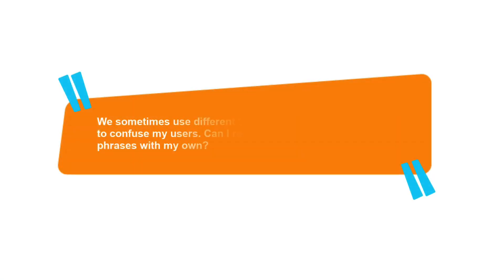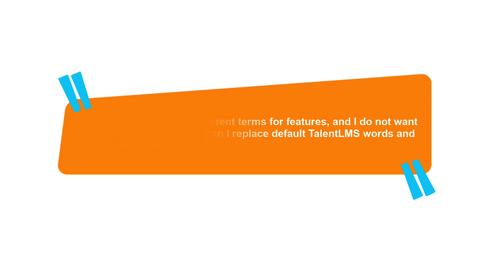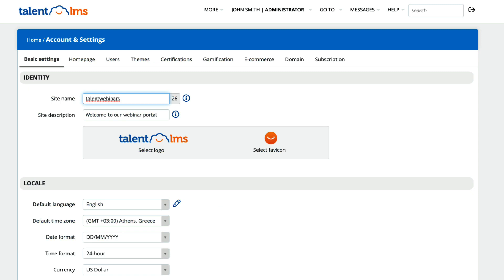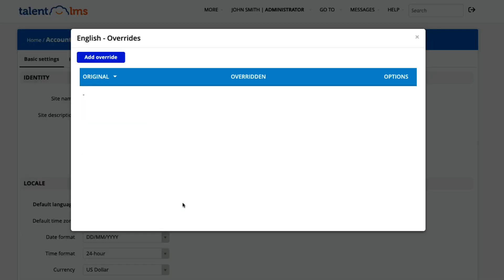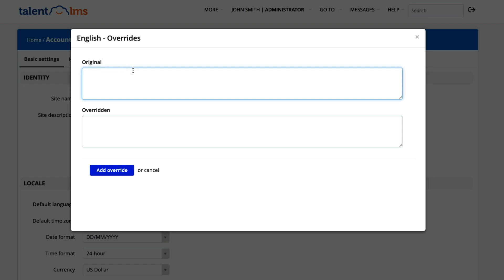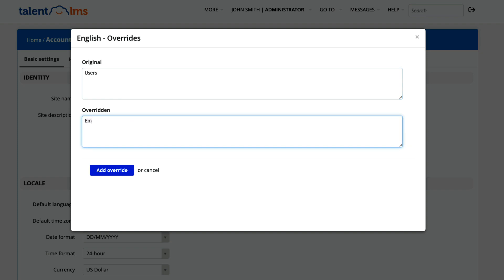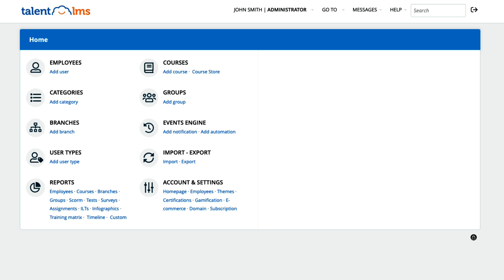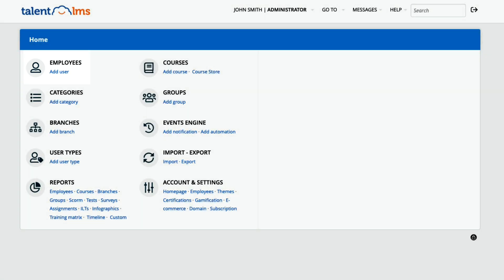Quick tip: Can I replace default TalentLMS words with my own?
Watch our host Theo Panaritis, Education Community Trainer at TalentLMS, share how you can easily replace default TalentLMS words and phrases with your own.